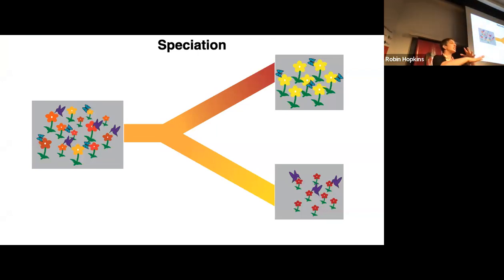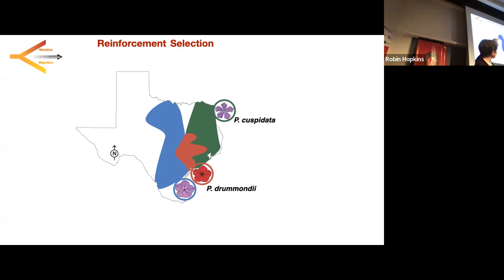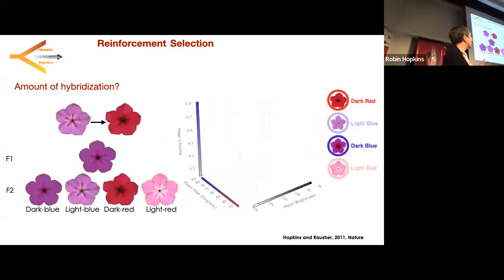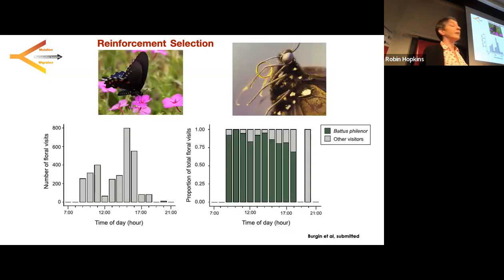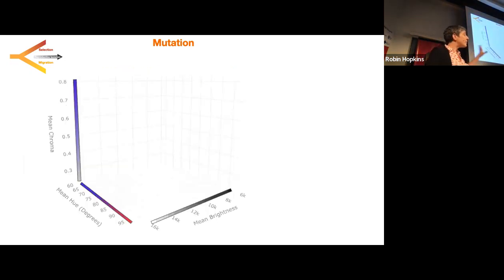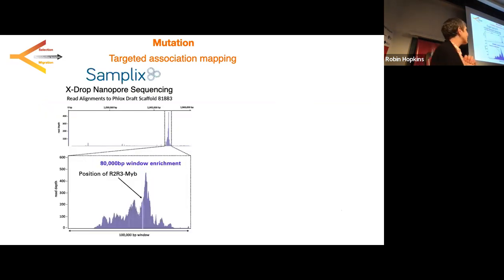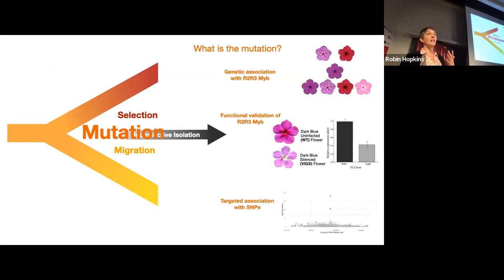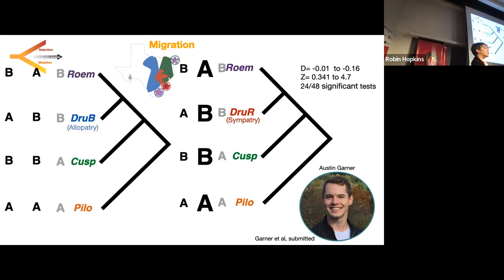Dr. Robin Hopkins: Characterizing the evolutionary forces driving speciation in Phlox wildflowers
"Characterizing the evolutionary forces driving speciation in Phlox wildflowers".

Seminar by Professor Robin Hopkins (Harvard University) at the Evolution Seminar Series - Fall 2022 on September 22nd.